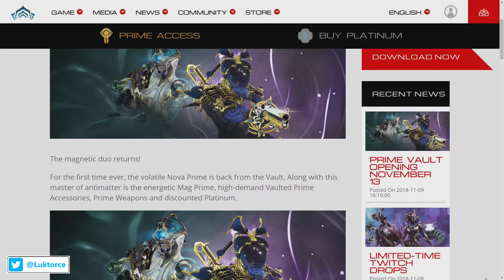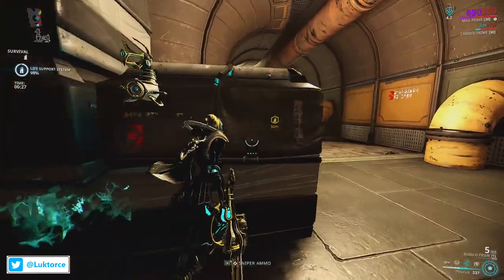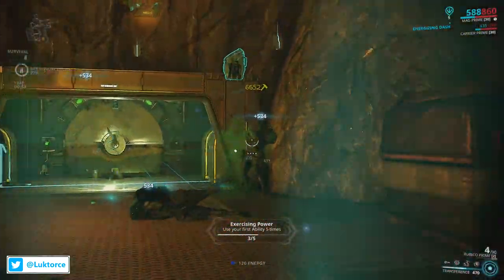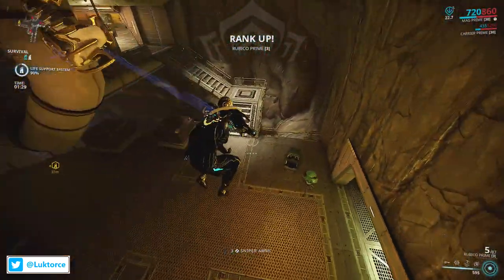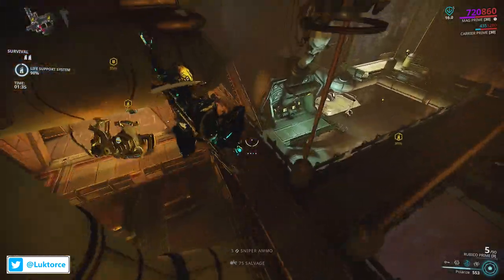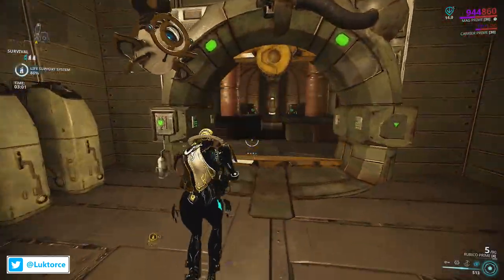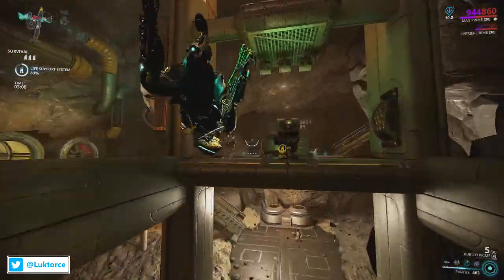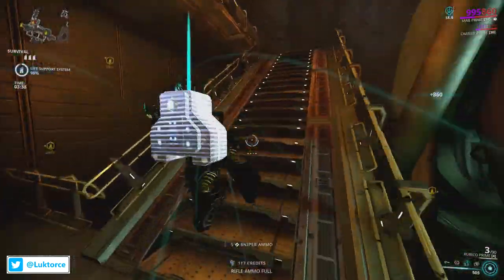Mag Prime & Nova Prime Unvaulting - November 2018!!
Mag Prime & Nova Prime are the next Prime Vault Opening frames which will be available from 13th November 2018 onward depending on what platform you're on. I go through the announcement info with a few of my thoughts thrown in.

Are you excited for Mag and Nova Prime's unvaulting? Looking for pick up some of the awesome fashionframe items that will be coming with this unvault (like the Edo Prime Armor set or Velorum Prime Sigil)?

Have a good one guys and hope RNG is on your side, cheers...

MUSIC ACKNOWLEDGEMENT:

If you need great music loops for your vids, you can check them out